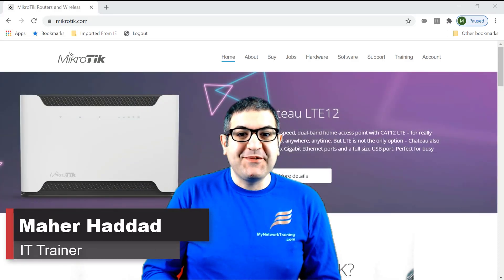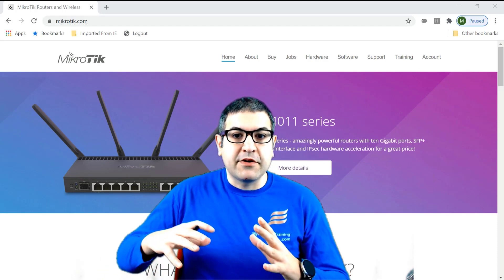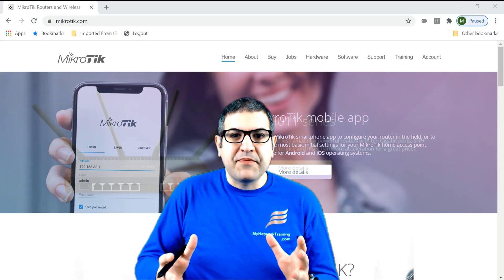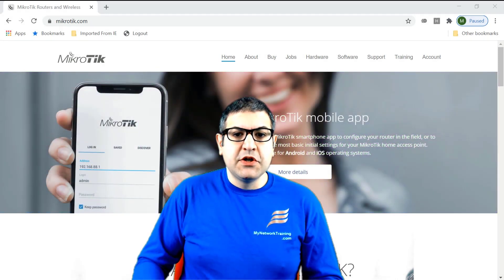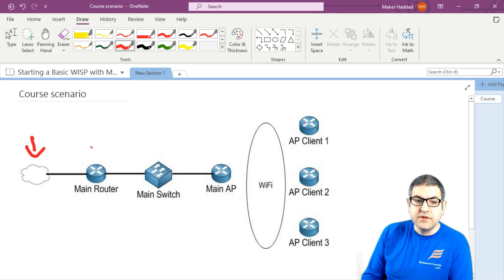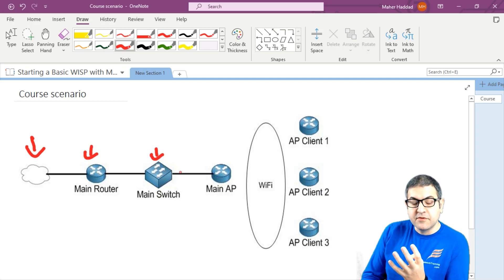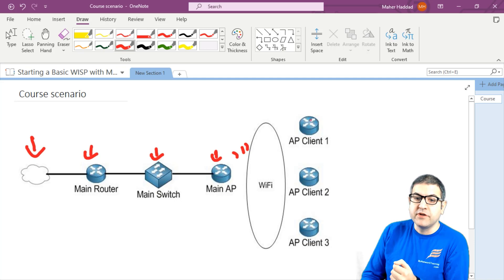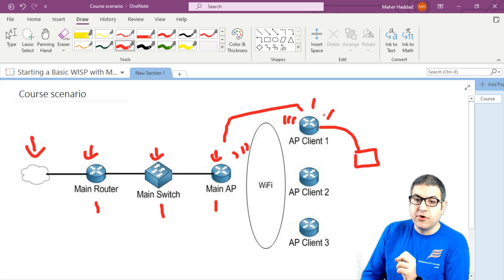Equipment needed to run a WISP using MikroTik products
- In this video, I will show you what are the required hardware that you need to run a Wireless ISP (WISP) using MikroTik products